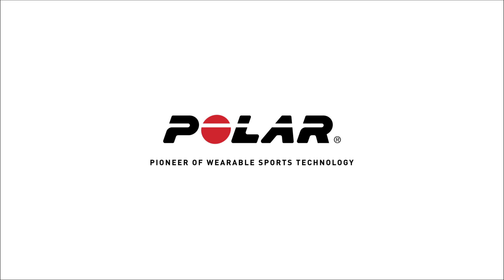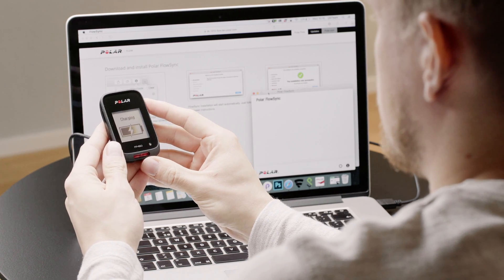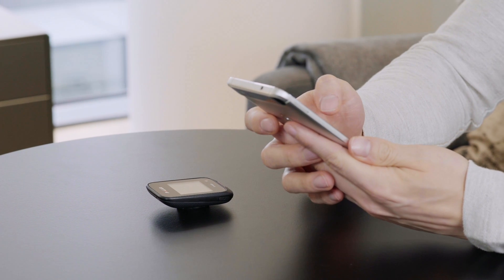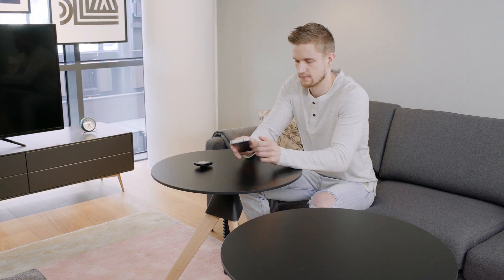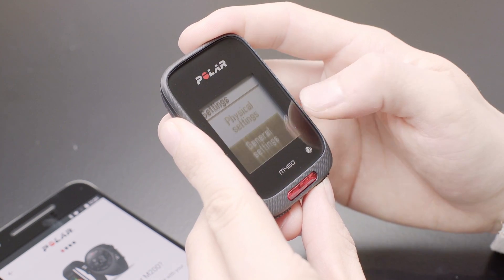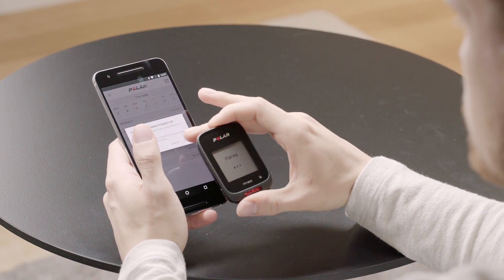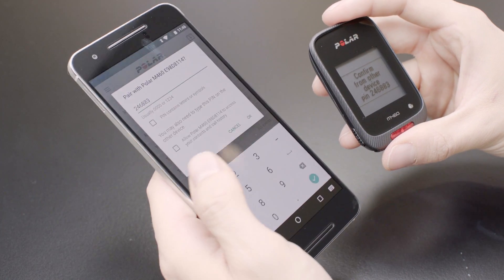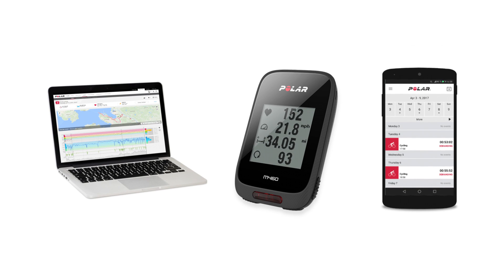Polar M460 | Pairing with Polar Flow App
Before pairing a mobile device, make sure you have downloaded and installed FlowSync software onto your computer and registered your M460 in the Flow web service.
To enjoy the whole Polar ecosystem to the fullest, by downloading and pairing your Polar device to the Flow mobile application. Polar Flow app is easily available to you anywhere at any time. The Flow app and Flow a web service automatically sync exercises and changed settings with each other.